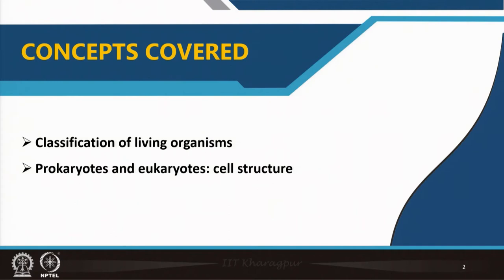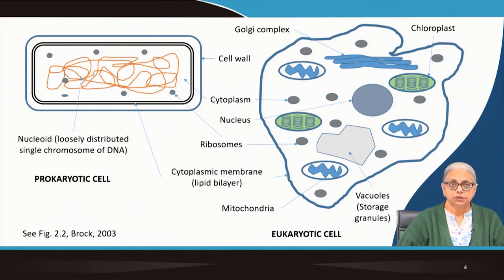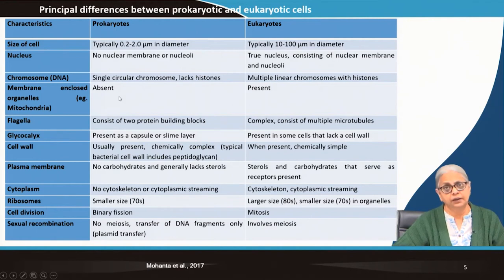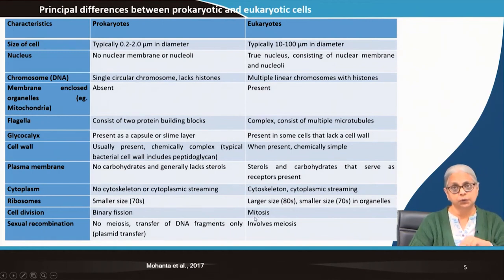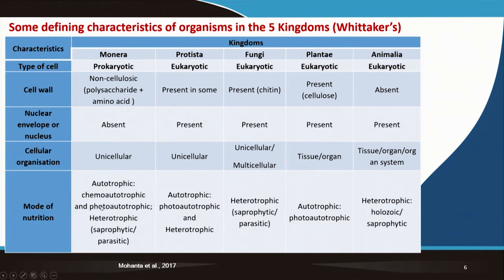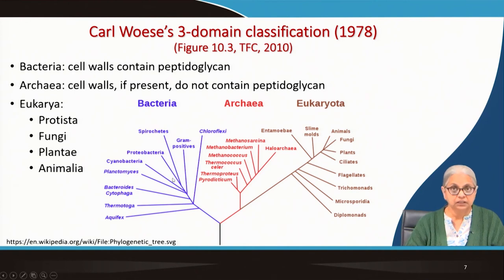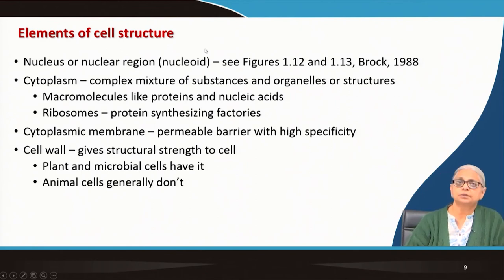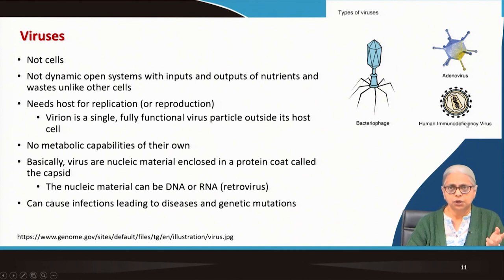Lecture 33: Overview of microbial life-I#swayamprabha